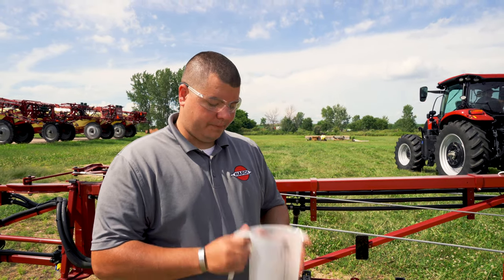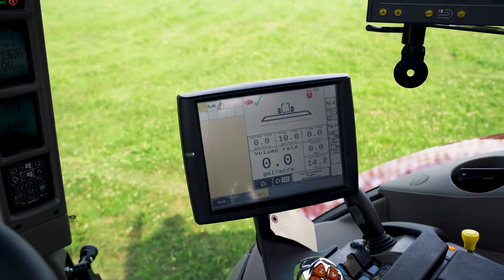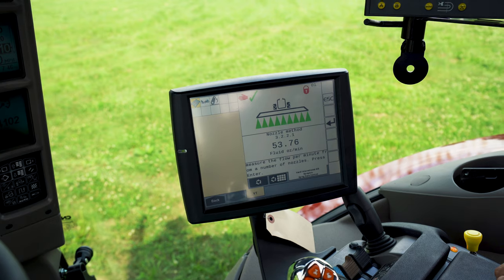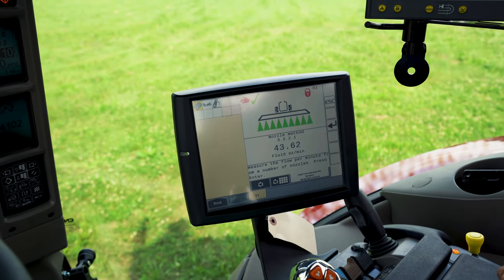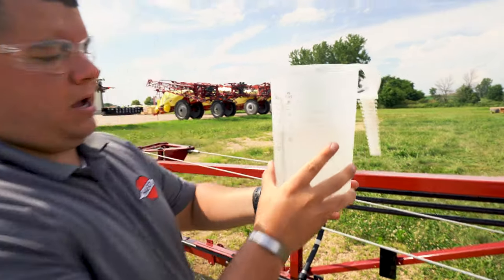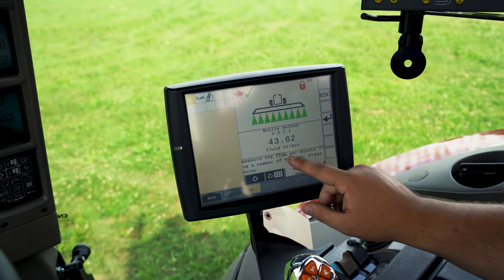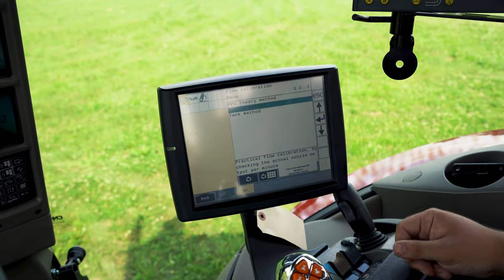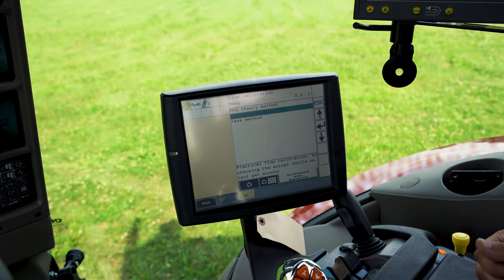HARDI Pre-Delivery: Nozzle Calibration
Instructional Video:
In this HARDI Academy video, Zach & Ben will show you how to do a Nozzle Calibration/Catch Test.

A HARDI dealer is always the first line of defense for your sprayer.
Still have a few questions? Give our service team a call.

We want to hear what topics you would like HARDI Academy to cover.